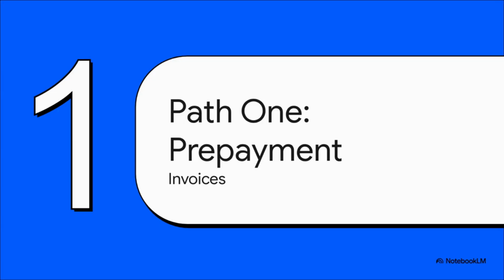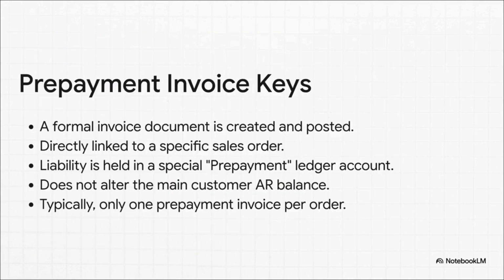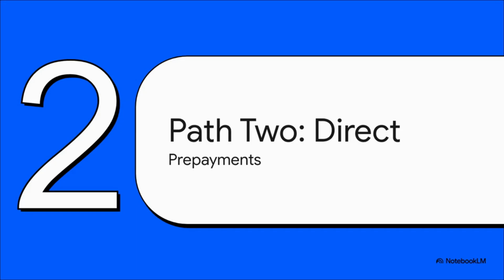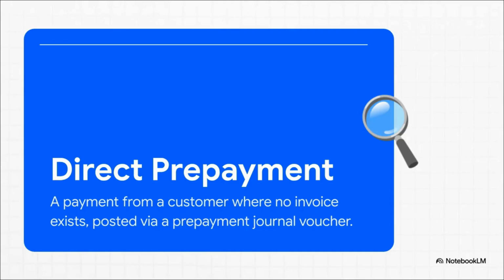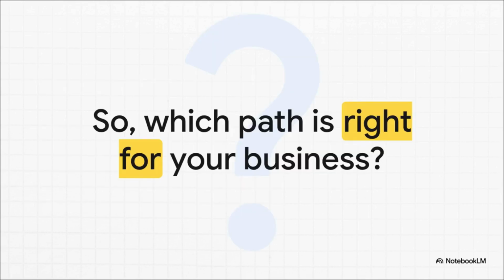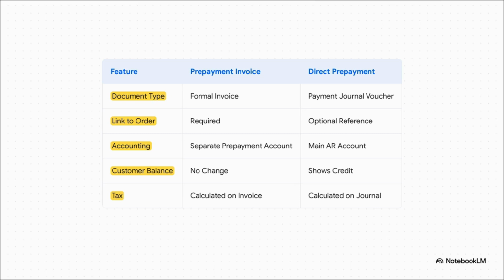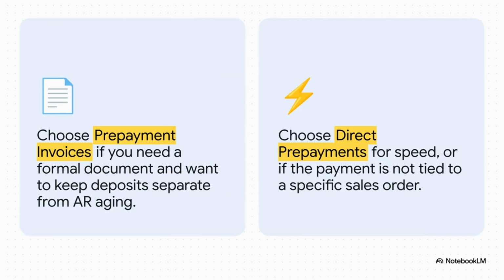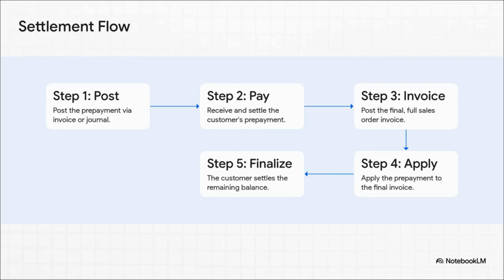Mastering Customer Prepayments in D365 EP-24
In this video, I walk through prepayments in Microsoft Dynamics 365 Finance & Operations with clear, practical steps you can use today.

You’ll learn:
• What prepayments are and when to use them in D365 Finance
• How to set up prepayment posting profiles and prepayment accounts
• The difference between prepayment invoicing and prepayment journal vouchers
• How to post, pay, settle, and apply prepayments in the system
• Common mistakes users make and how to avoid them

➡️ This walkthrough is ideal for ERP consultants, accountants, and anyone preparing for D365 Finance certification.

📌 Questions? Drop them in the comments. I reply to every ERP question!